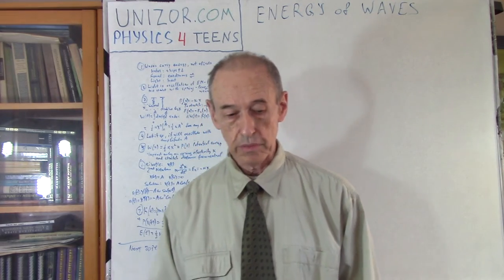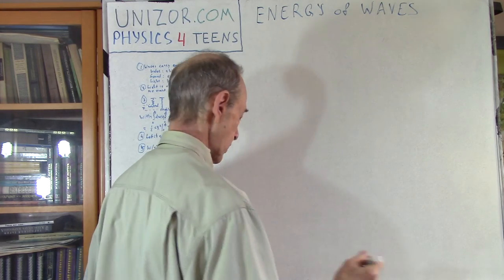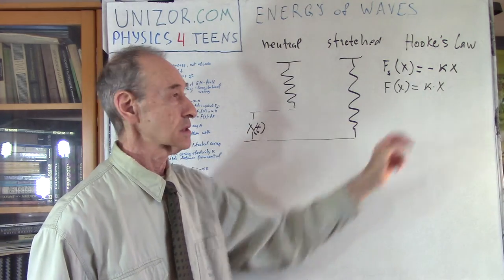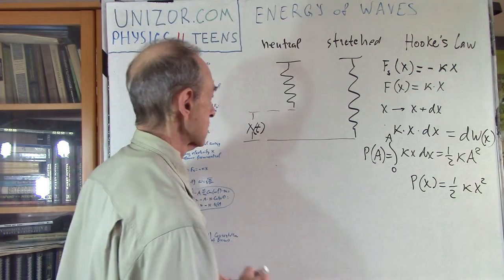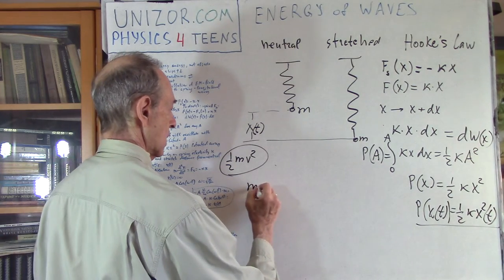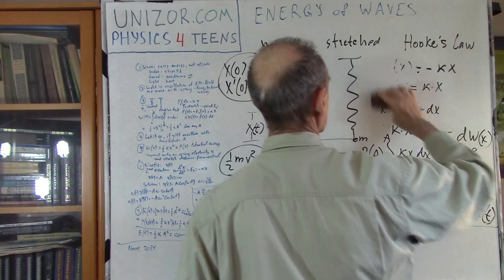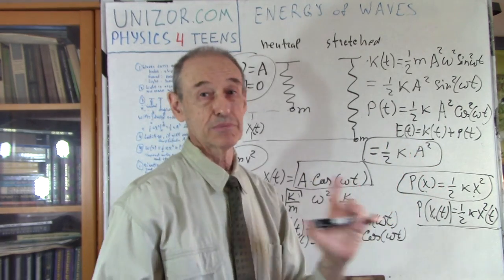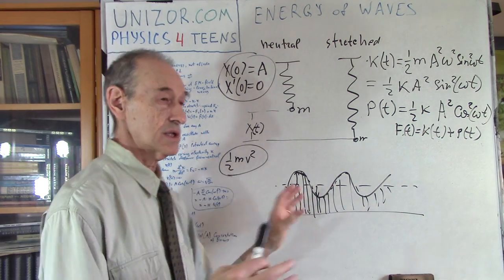Energy of Waves: UNIZOR.COM - Physics4Teens - Waves - Light Energy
Energy of Waves

Any waves can do work. Water waves lift the ships up and down. Sound waves moves eardrums, so we hear sound. Light waves in a form of sun rays heat objects.
All these examples indicate that all waves carry some energy with them.

Light is the oscillations of electromagnetic field. But, prior to investigating these particular types of oscillations, let's spend some time discussing oscillations in general, starting from mechanical oscillation of a point mass on an ideal spring.

The Hooke's Law for an ideal spring states that the force of a spring F is proportional to an amount of stretch or squeeze x and always directed towards a neutral position
F(x) = −k·x
where the factor k is a characteristic of a spring.

Assume, we are stretching a spring from its initial position by a length A with future plans to let it go from that point to freely oscillate.
Stretching it from length x to length x+dx against the resistance of a spring requires work
dW = −F(x)·dx = k·x·dx
The total amount of work needed to stretch a spring by length A can be calculated by integrating this from 0 to A
W(A) = ∫[0,A]k·x·dx = ½k·A²

If we have stretched a spring by length A doing ½k·A² amount of work and hold the spring in that position, obviously, a spring has a potential energy equal to that amount of work. So, potential energy depends only on how much we stretch or squeeze a spring and its physical characteristics that determine the coefficient of elasticity k.
If we let it go, it will start contracting, increasing the kinetic energy of a point mass on its end and decreasing its potential energy.
Let's calculate this kinetic energy, based on the spring force and the mass m of an object attached to its end.

According to the Newton's Second Law, if x(t) is a distance of the end of a spring with a mass m attached to it from its neutral position, as a function of time t,
F = m·d²x/dt²
On the other hand, according to the Hooke's law,
F = −k·x(t),
where a coefficient of elasticity of a spring k, as we mentioned, is a constant that characterizes the spring.

Therefore, we have a differential equation for x(t)
−k·x(t) = m·d²x/dt²
It's a second order differential equation. To exactly define a solution we need two initial conditions, which are:
x(0) = A since before letting a spring to oscillate we have stretched it at time t=0 by a distance A from a neutral position;
x'(t) = 0 because at time t=0 we just let it go without any initial speed.

Without getting into details of how to solve it (that was covered in details in the course "Math 4 Teens" on this Web site UNIZOR.COM for those interested), we offer a solution
x(t) = A·cos(ω·t),
where ω=√k/m.

Now we can determine the kinetic energy of a moving object on the end of a spring:
K(t) = ½m·v²(t)
Speed v(t) is the first derivative of a distance x(t), that is
v(t) = dx(t)/dt = −A·ω·sin(ω·t)

Therefore, kinetic energy is
K(t) = ½m·A²ω²·sin²(ω·t) =
= ½A²k·sin²(ω·t)

Potential energy at the same moment depends only on the distance x(t) of the spring's end from the neutral position. Its value for distance A we have determined as ½k·A². Analogously, for distance x(t) its value is
P(t) = ½k·x²(t) =
= ½k·A²·cos²(ω·t)

The total energy E at any moment of time t is a sum of potential energy of a spring and kinetic energy of a mass attached to its end:
E = K(t) + P(t) =
= ½A²k·sin²(ω·t) +
+ ½A²k·cos²(ω·t) = ½A²k
The last value equals to the work W(A) we have spent initially to stretch a spring by a distance A from its neutral position and is a constant independent of time t.
So, not surprisingly, we have come to a confirmation of the Energy Conservation Law for oscillating spring.